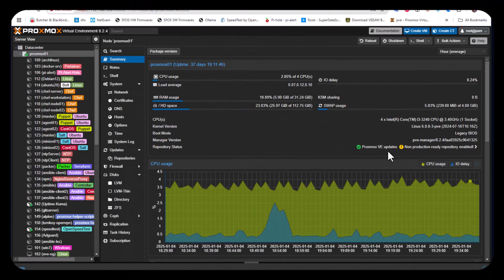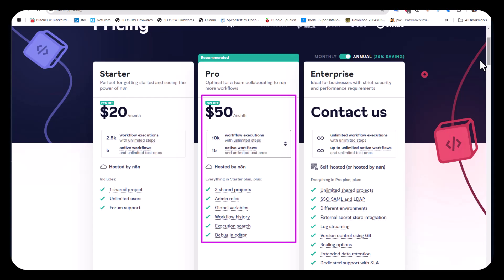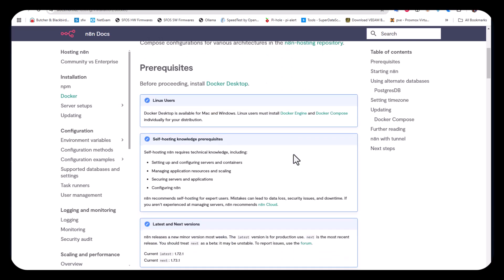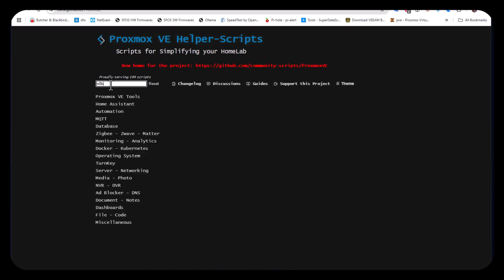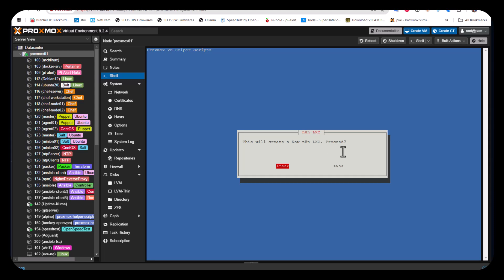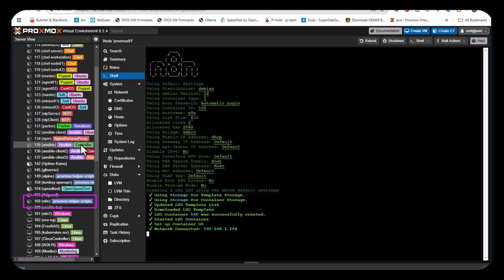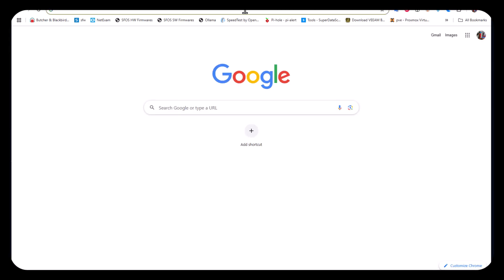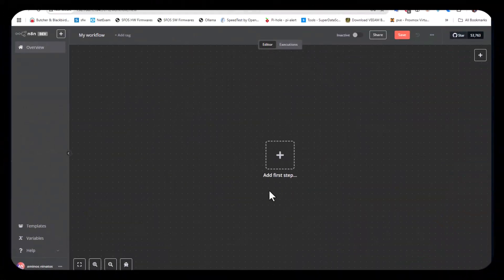How To Install The world's most popular workflow automation platform n8n On Proxmox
n8n is a workflow automation tool that enables users to automate various tasks and processes by connecting various data sources, systems, and services.

 It provides a visual interface for building workflows, allowing users to easily define and automate complex sequences of actions, such as data processing, conditional branching, and API calls. n8n supports a wide range of integrations, making it a versatile tool for automating a variety of use cases, from simple data processing workflows to complex business processes.

With its extendable architecture, n8n is designed to be easily customizable and can be adapted to meet the specific needs of different users and industries.

websites:
Proxmox VE helper-scripts: